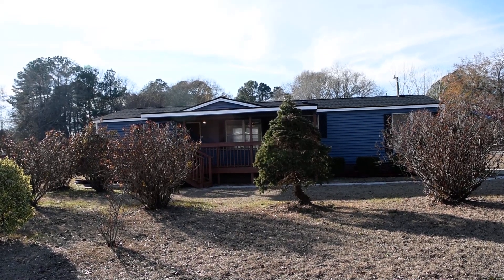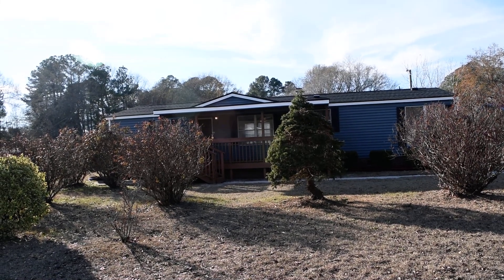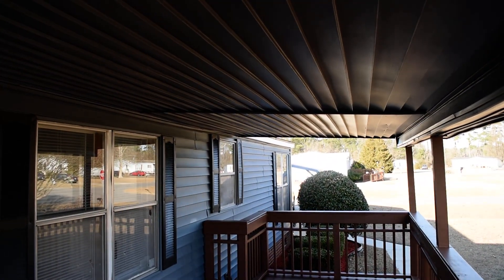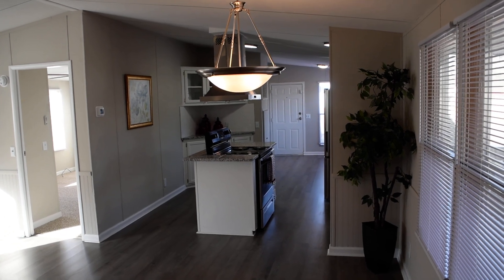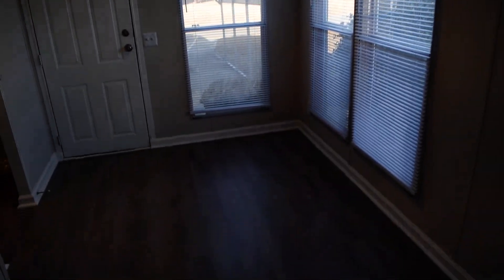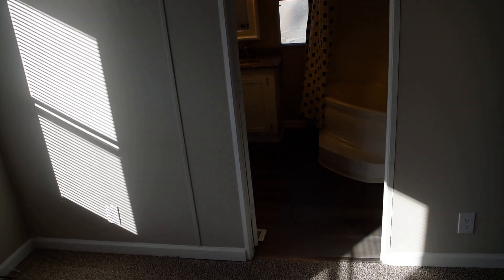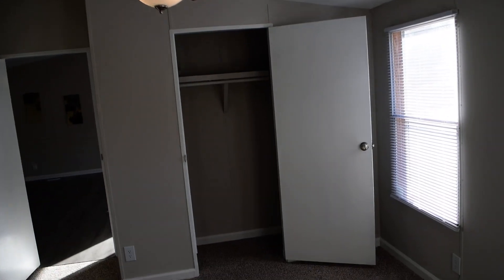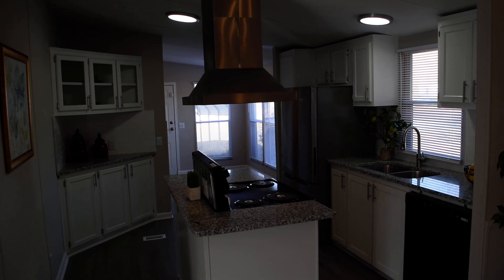SOLD!! Eye Catching Renovation! 6292 Bethany Dr in Stedman, NC & Fort Liberty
For more updates, you can:
"Like" us on Facebook: